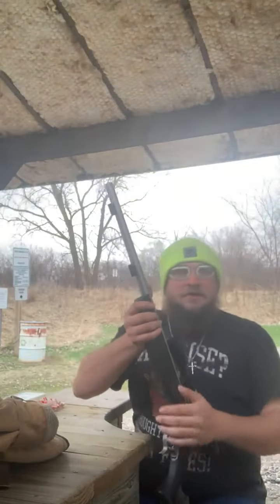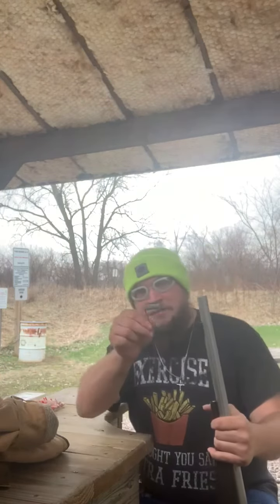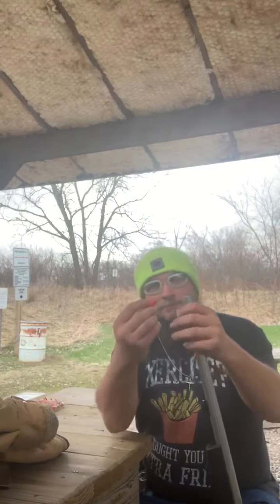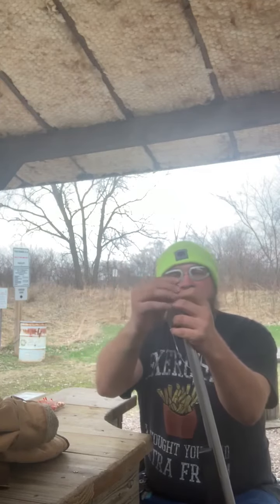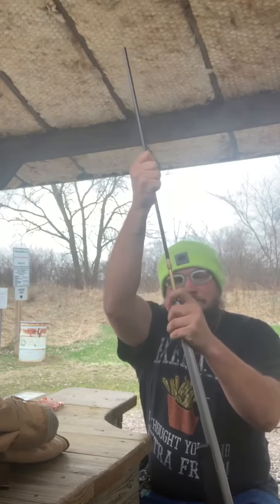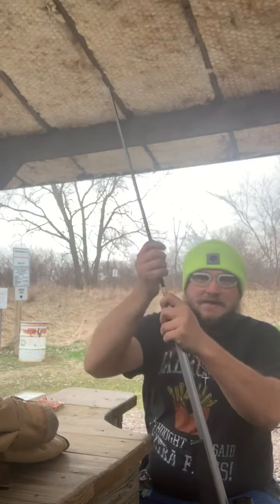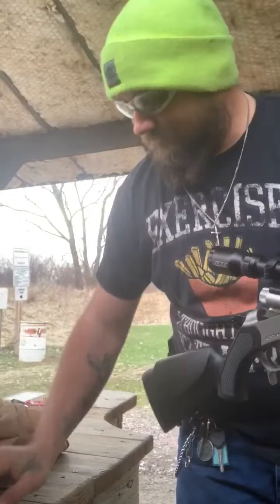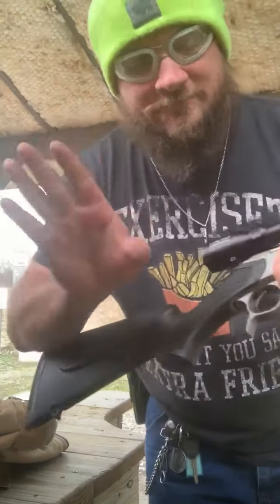How to Load a black powder rifle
This is my buddy showing how to load his new black powder rifle